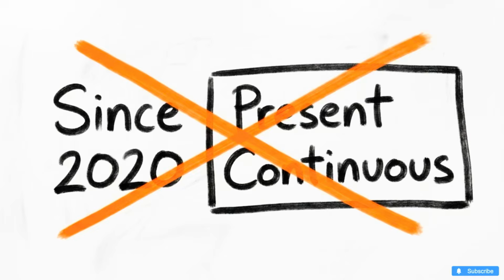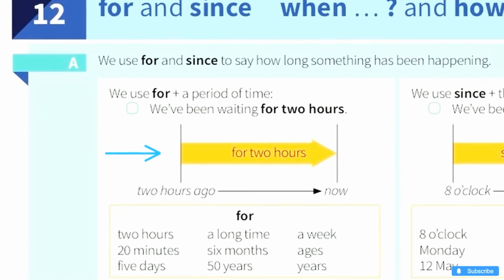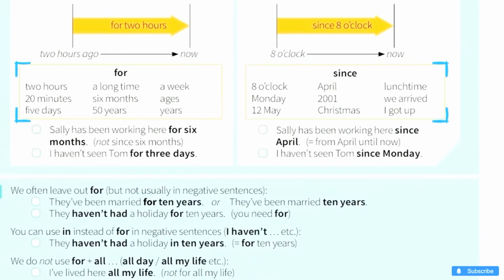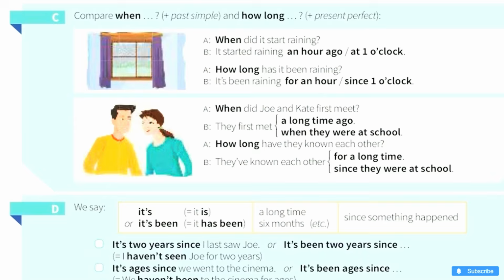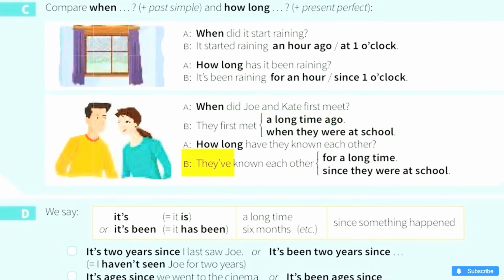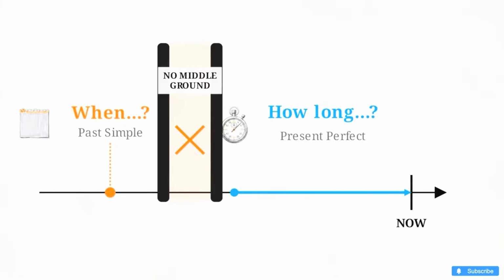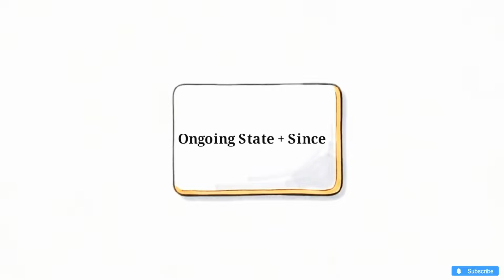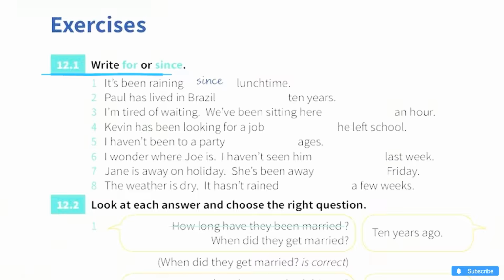Day 12 For and since / When? and How long? 145 Day GrammarChallenge RaymondMurphy Unit 12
Day 12: For and since / When...? and How long...? | 📘 145-Day Grammar Challenge | Raymond Murphy Unit 12
🎓 Welcome to Day 12 of the 145-Day Grammar Challenge!

📚 Today's Topic: For and since / When...? and How long...? (Unit 12 – Raymond Murphy English Grammar in Use 5th Edition)

In this video, you will:
✅ Understand the rules of For and since / When...? and How long...?
✅ See real-life examples and sentence patterns
✅ Practice with exercises from the book
✅ Learn common mistakes to avoid

📌 Phase: Present & Past Tenses

💬 Comment your example sentence below!